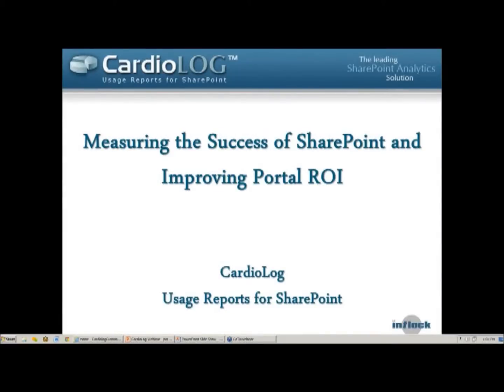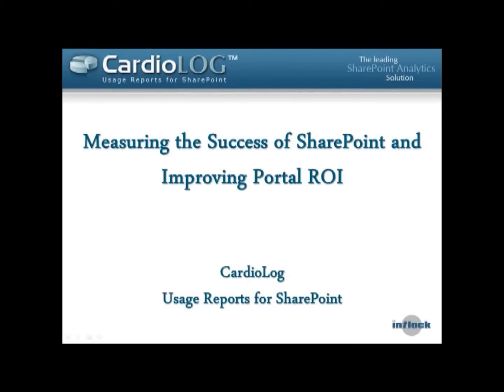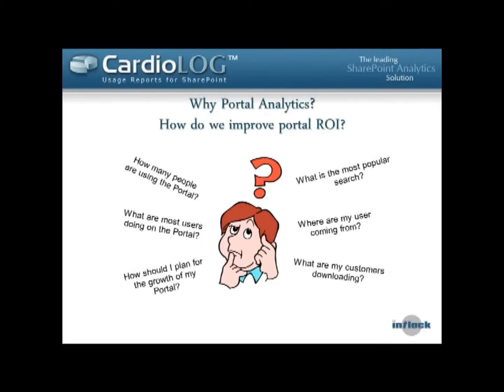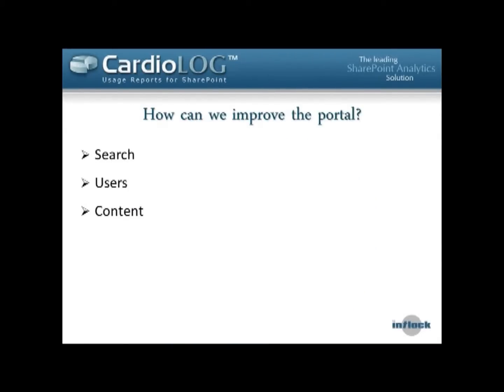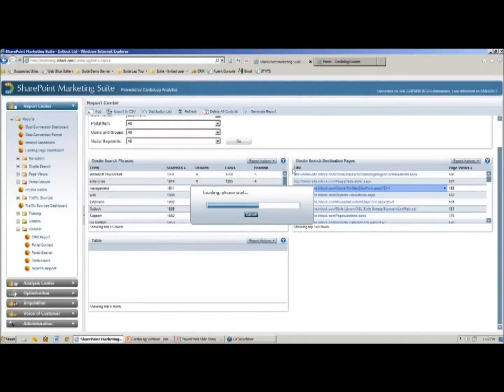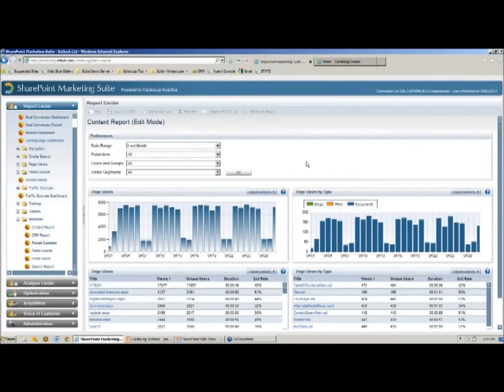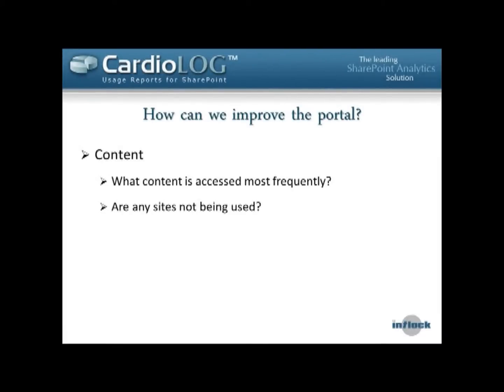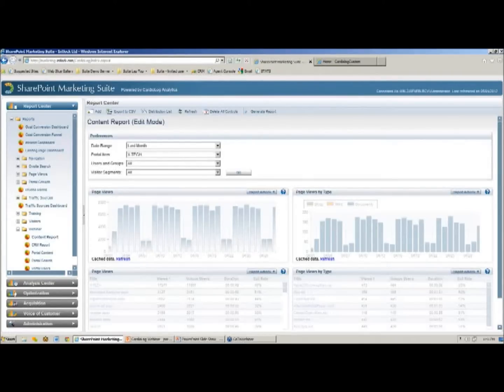Measuring the Success of SharePoint and Improving Portal ROI